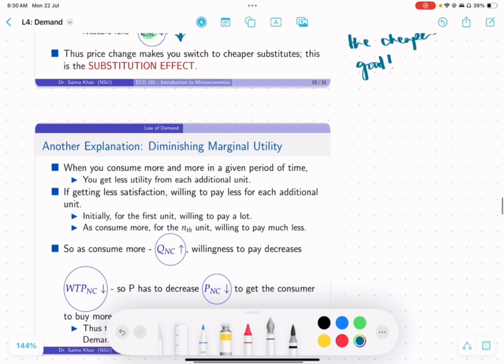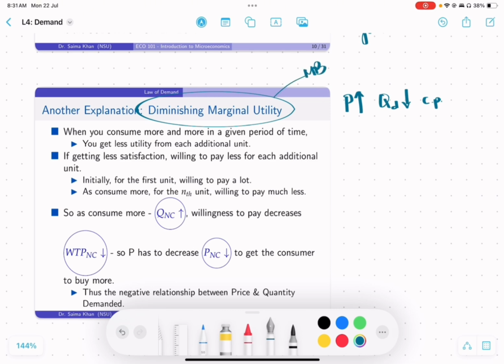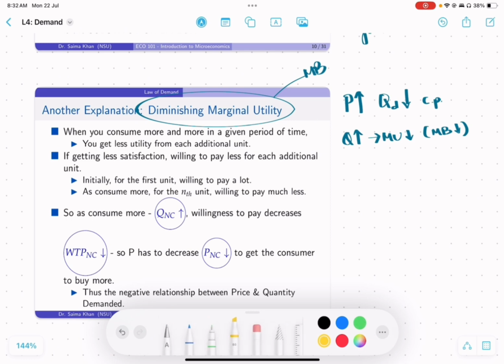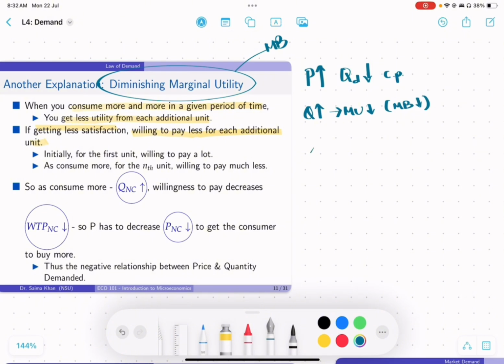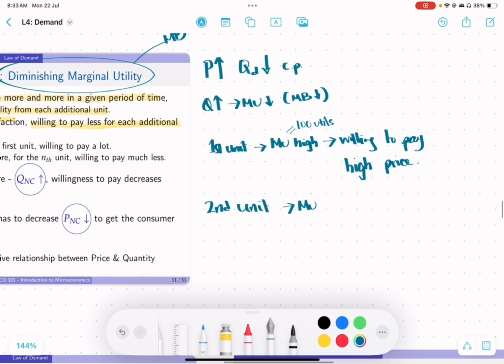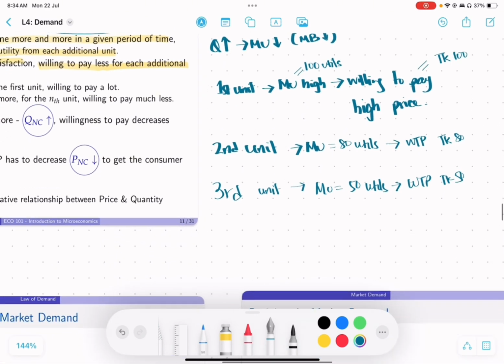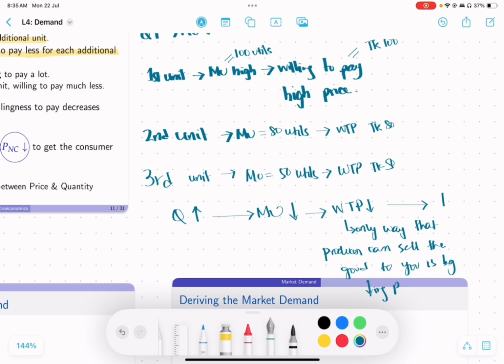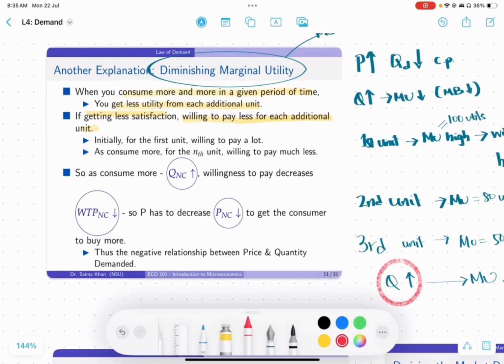L4_part5: Law of Demand_Diminishing MU